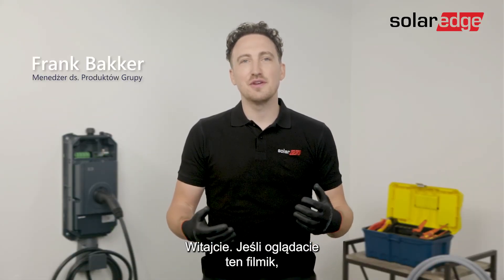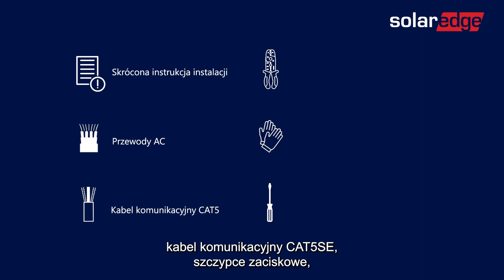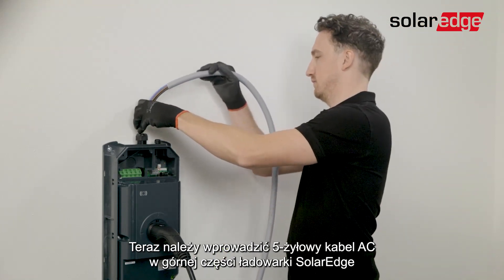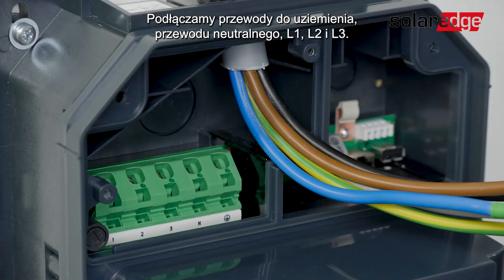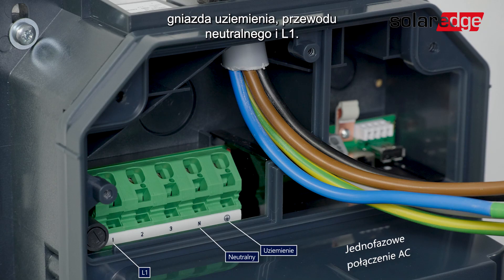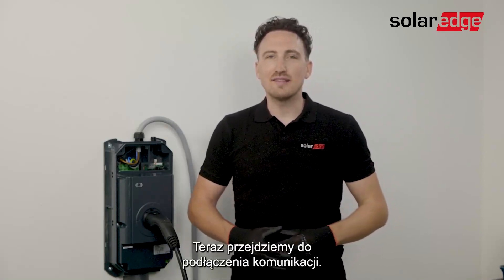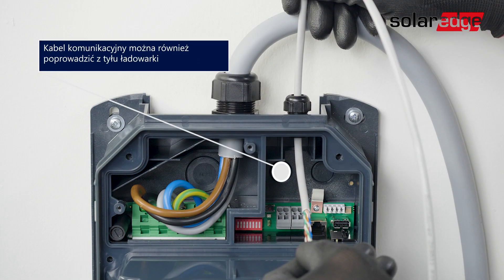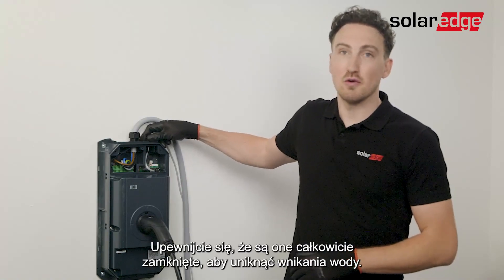Jak podłączyć ładowarkę EV SolarEdge?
Witamy w kolejnej części szkoleń fotowoltaicznych oferowanych przez SolarEdge! To pierwsza część szkoleń poruszająca temat Ładowarki EV SolarEdge. Podczas tego szkolenia z zakresu fotowoltaiki zaprezentujemy, w jaki sposób podłączyć Ładowarkę EV SolarEdge.
Więcej szkoleń fotowoltaicznych znajdziesz na naszej platformie e-learningowej EDGE Academy.